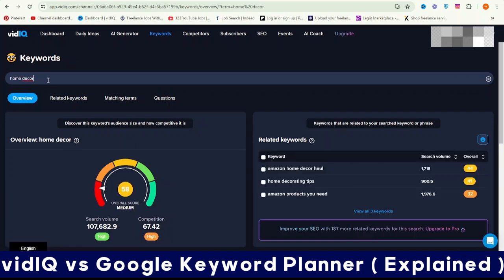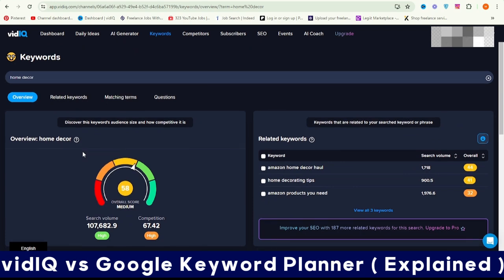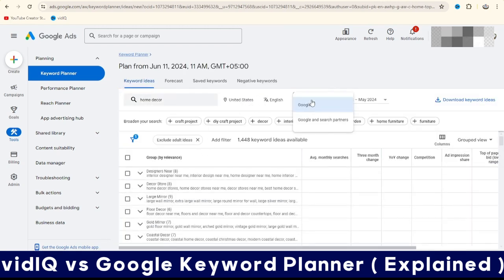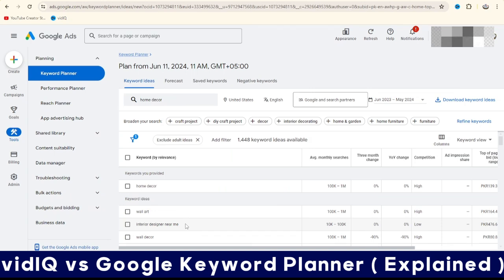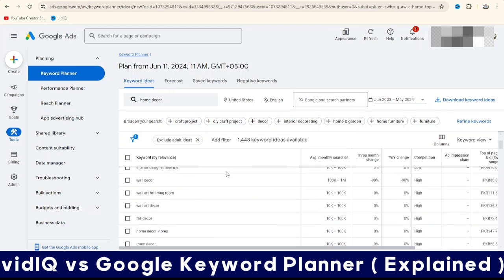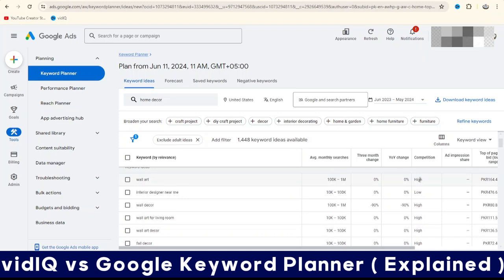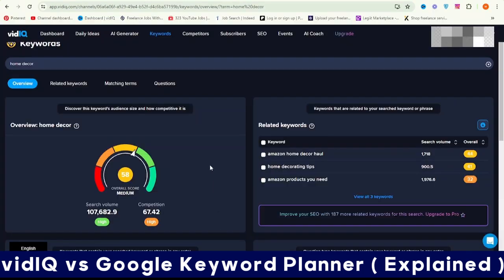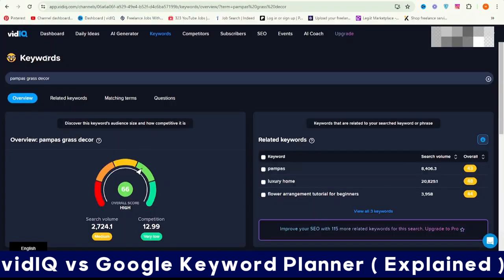VidIQ Keyword Research Vs Google Keyword Planner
Are you struggling to choose between VidIQ Keyword Research Vs Google Keyword Planner? In this comprehensive comparison, we explore how each tool can help you find the best keywords for your content. VidIQ is a popular choice for YouTube SEO, offering insights into trending topics and keyword performance. On the other hand, Google Keyword Planner is a robust tool for web SEO, providing detailed search volume and competition data.

🚀 We'll cover:

✅ The pros and cons of VidIQ Keyword Research.
✅ Key features of Google Keyword Planner for YouTube keyword research.
✅ Practical tips on how to use each tool effectively.
✅ A side-by-side comparison to help you decide which tool suits your needs best.
Whether you're aiming to boost your YouTube views or improve your website's search rankings, understanding the differences between VidIQ Keyword Research Vs Google Keyword Planner is crucial. Watch now to get the insights you need to make an informed decision and enhance your SEO strategy!